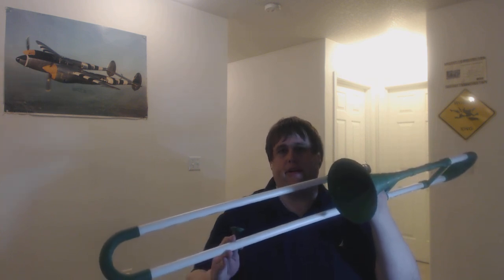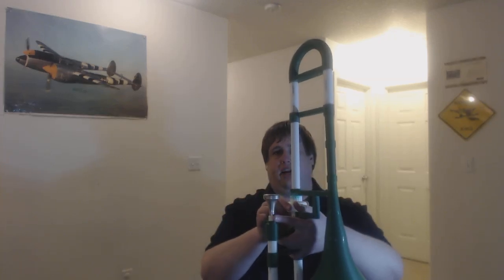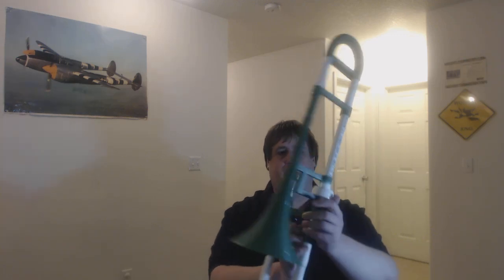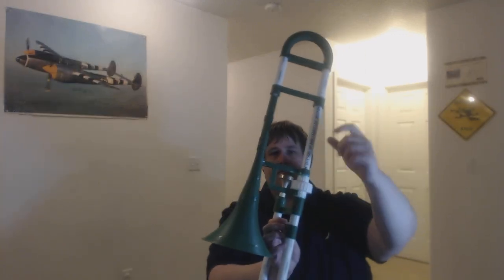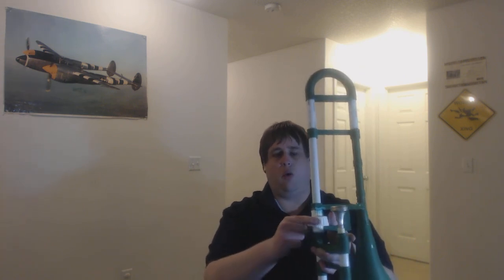Introducing the World's first 3d Printed Trombone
The Trombone! project is an attempt to create a fully operational, full size, playable trombone using pieces printed on a standard sized 3D printer, using as many 3d printed parts as are feasible. With the exception of the slides and the backbone, all the green parts in the picture are 3D printed, may be printed without support, and can be printed on a 200mm x 200m x 160mm Lulzbot Ao-100 or equivalent printer. This trombone was created to ensure that band members in sub artic locations can safely play their instruments outdoors without fear of having a trombone permanently stuck to their face.  Also there might have been something about a Lulzbot and Bild3r.com sponsored March 3D printing challenge contest in the reddit /r/3dprinting 3DPrinting forum.

Happy Tromboning!